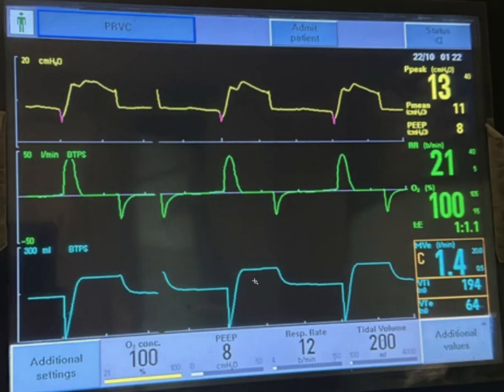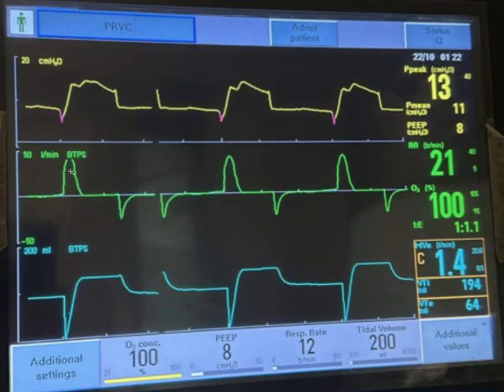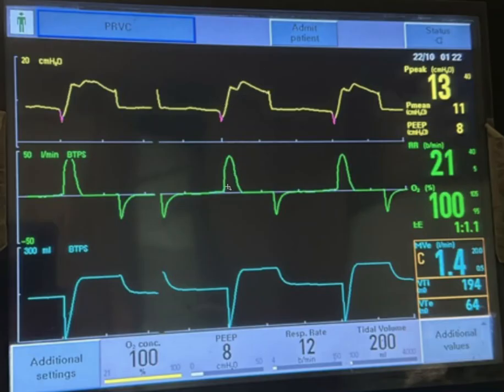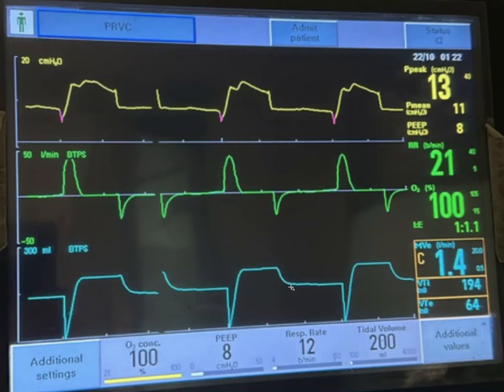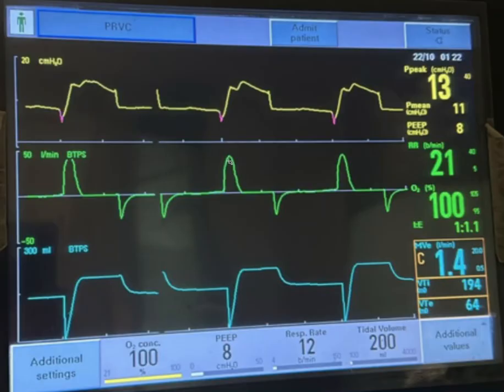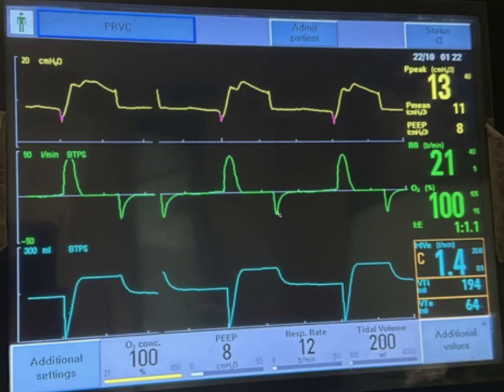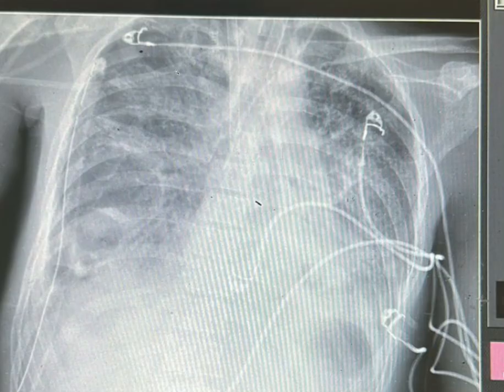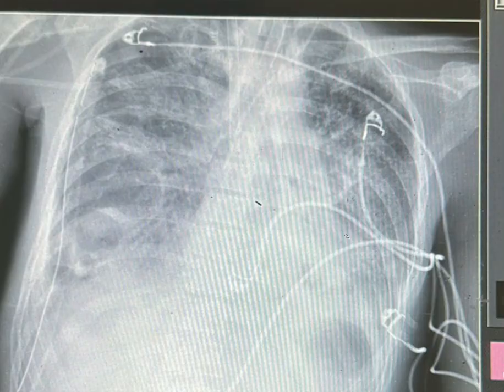Ventilator Graphic with Air Leak secondary to Bronchopleural Fistula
In volume-controlled ventilation, the expected tidal volume won't be fully delivered, leading to a lower exhaled than the inhaled tidal volume. The discrepancy between delivered and returned volumes is a hallmark of air leak situations. Area under the curve in flow-time curve will be larger in inspiration compared to expiration.